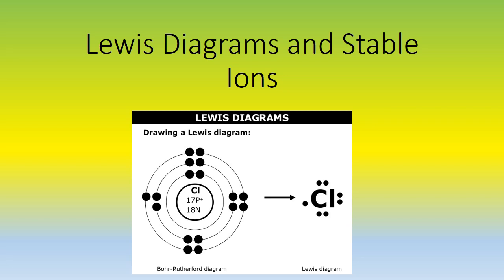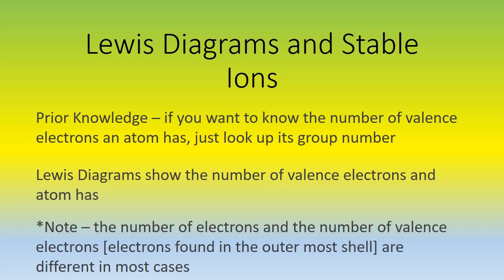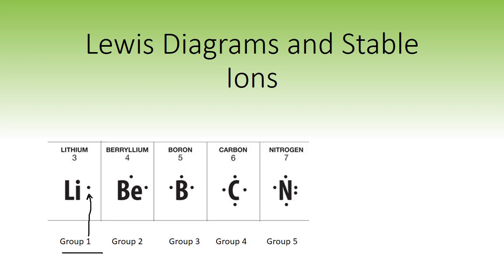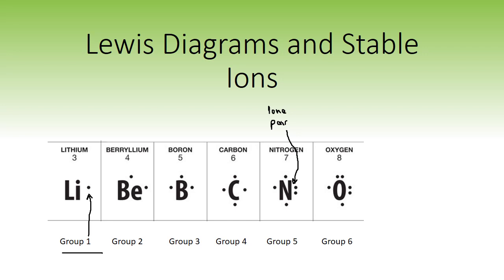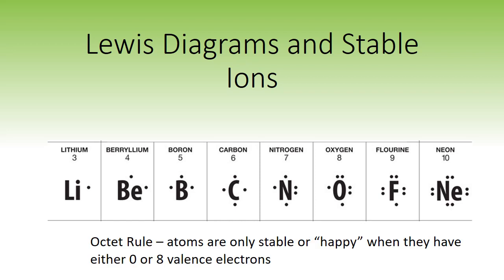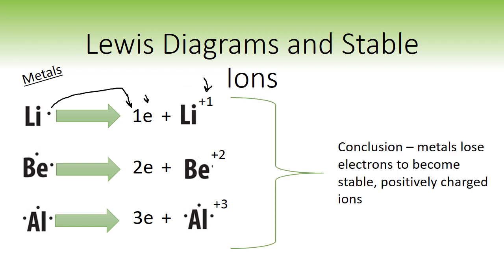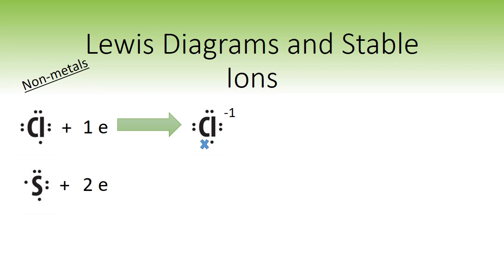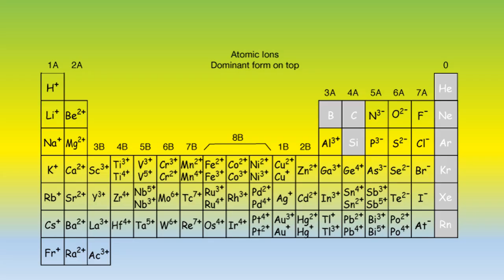Lewis Diagrams and Stable Ions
This video shows how to create Lewis Diagrams and then how to use those diagrams to determine the stable ion of elements